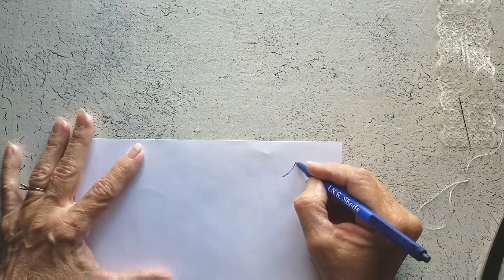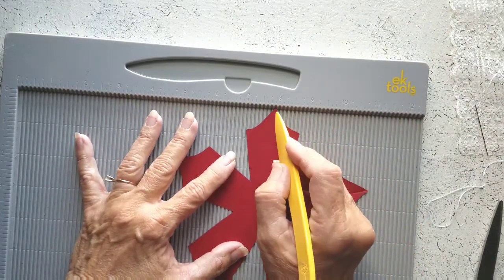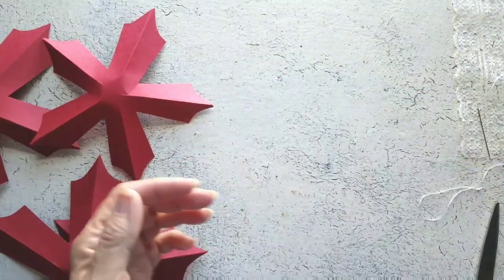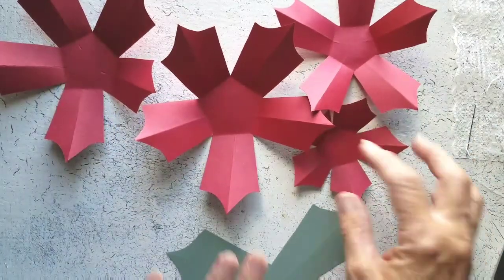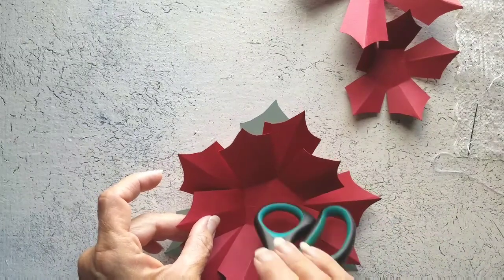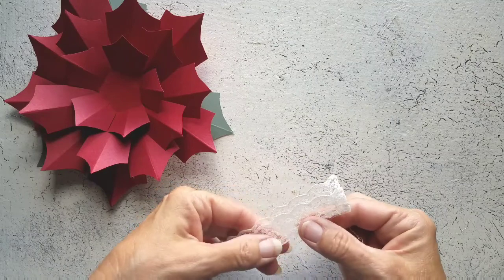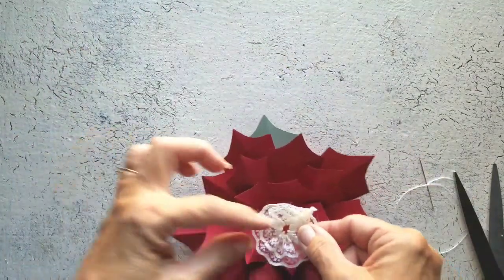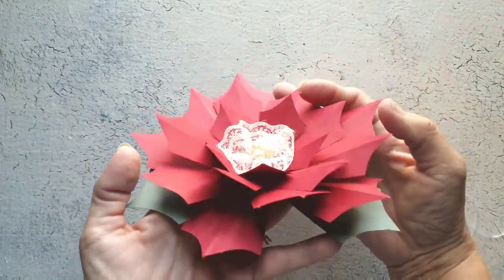DIY Victorian Christmas Poinsettia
This project was inspired by the Victorian Christmas decorations I saw at the Dr. Samuel Mudd house last year. They are fun to make and can be used throughout your house for extra holiday cheer.

If you want sparkle just line the petals with glue and sprinkle on glitter. You can also substitute the center pearls with a rhinestone button.

What you need:

Paper to make the pattern
Scrapbook paper
Pen
Scissors
Scoreboard - optional
Glue gun
Lightweight cardboard
Acrylic beads or pearls